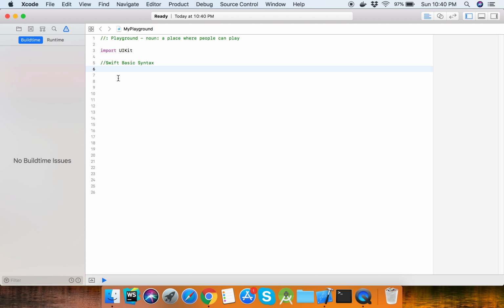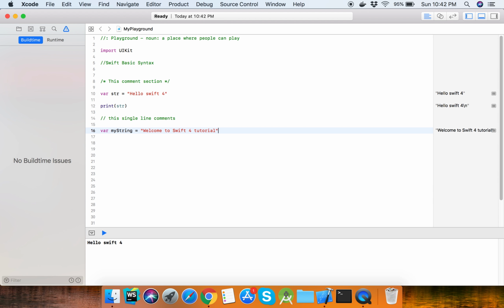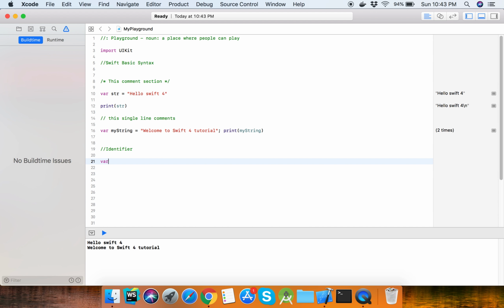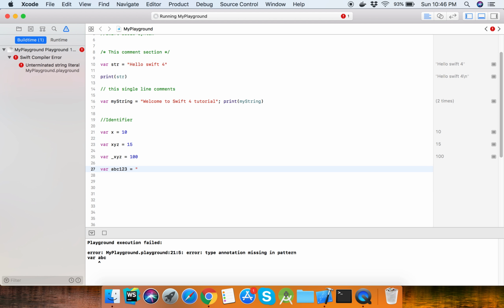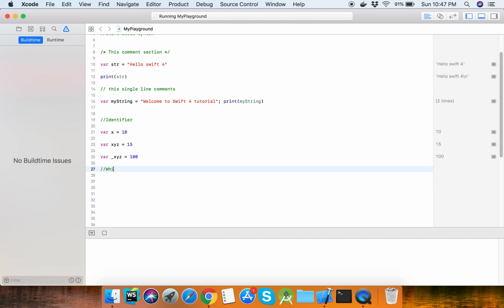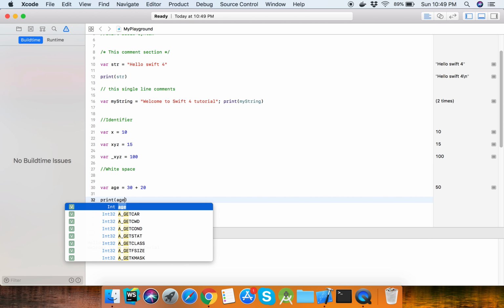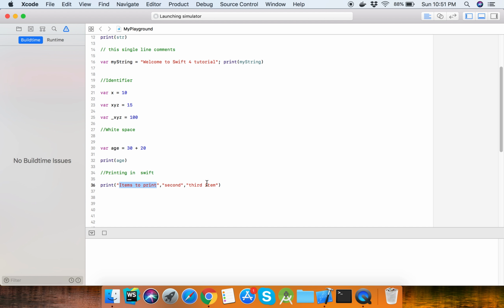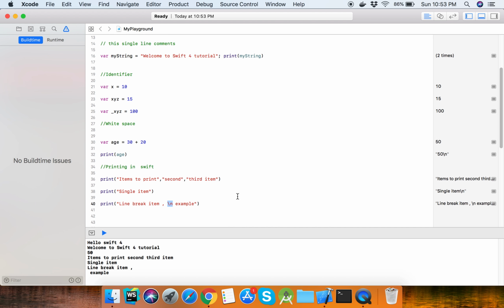Swift 4 Tutorial For Beginners part04 Swift Basic Syntax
Swift Basic Syntax